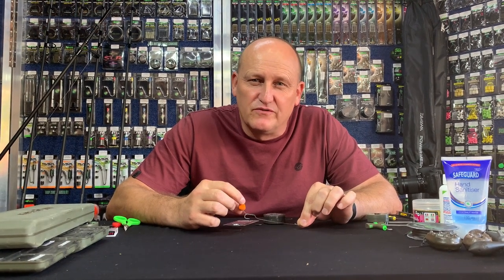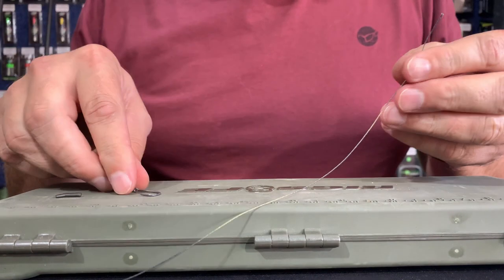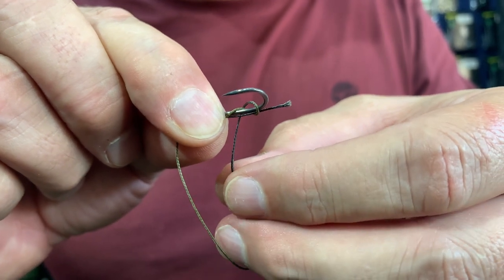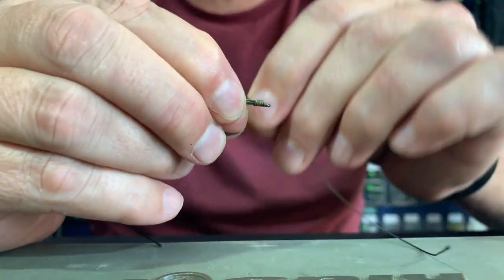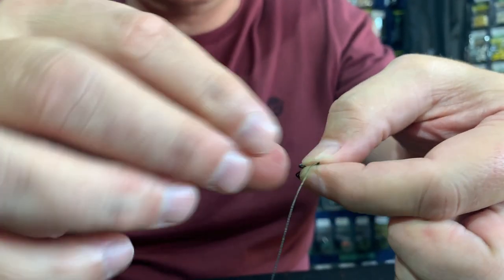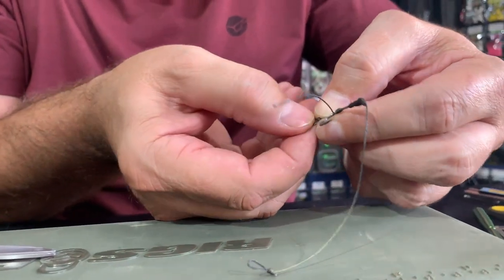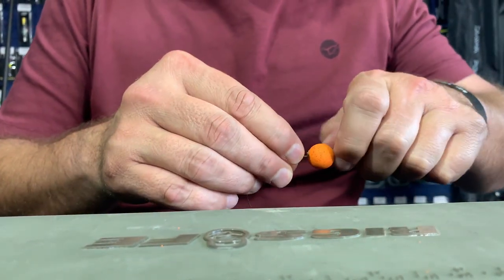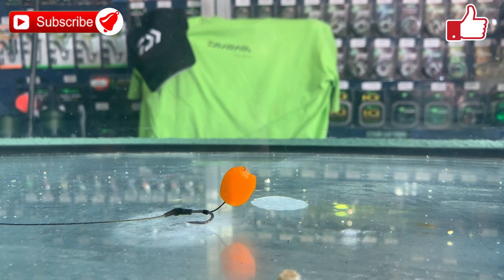Traces | Make a blow back solid bag rig - Part 4